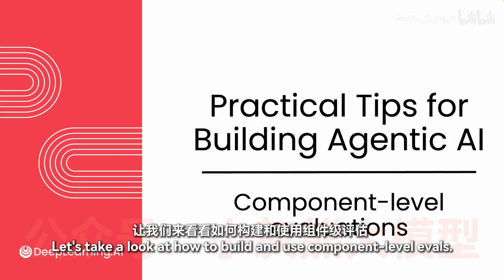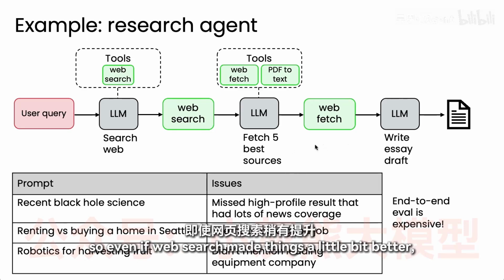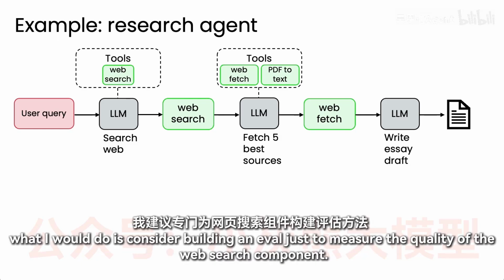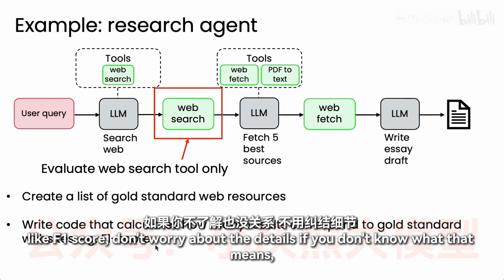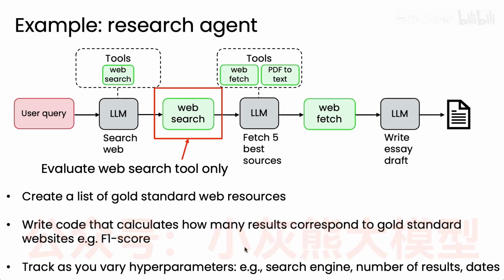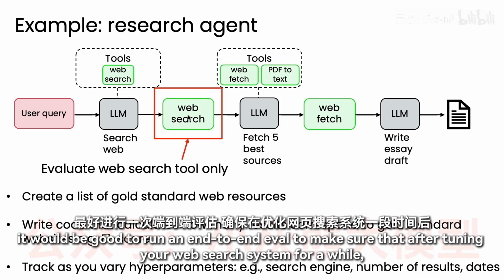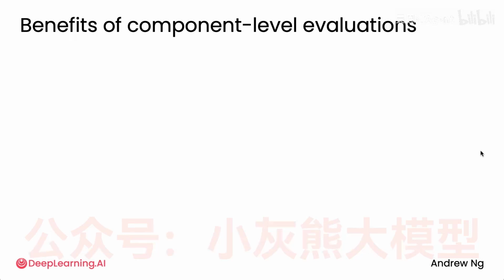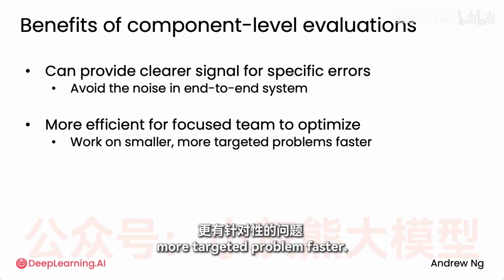吴恩达AgentP22 4 组件级评估 【吴恩达】2026年公认最好的【Agent智能体】教程！大模型入门到进阶，一 1080P